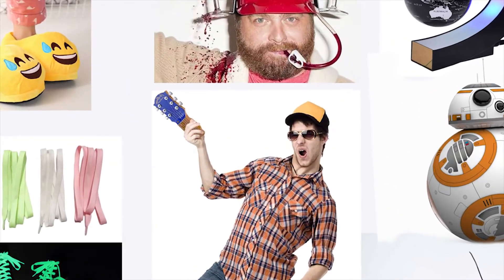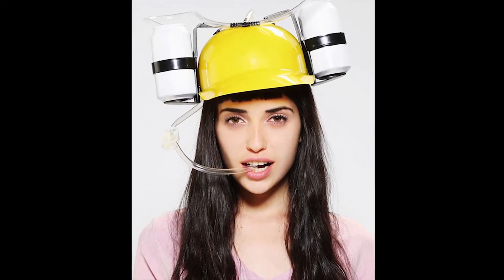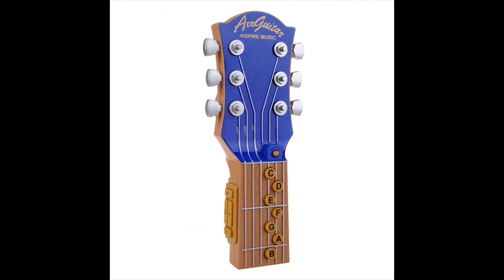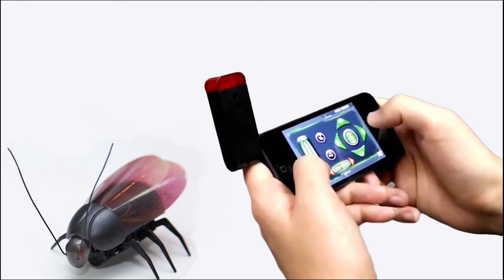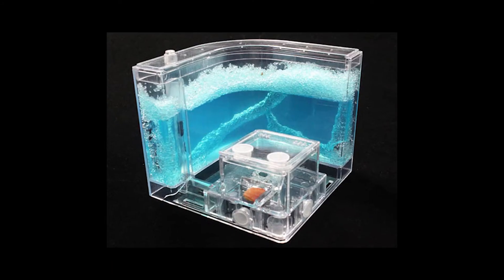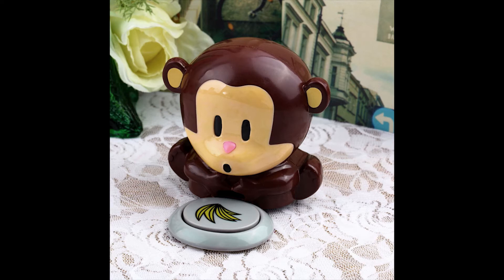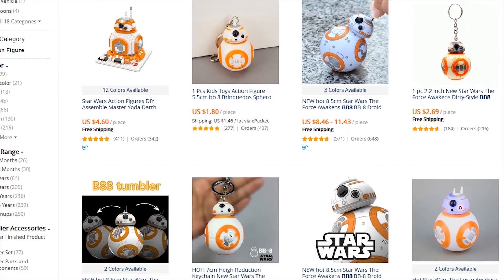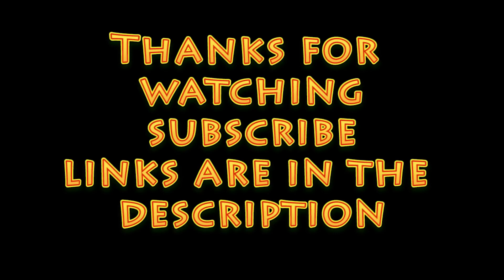Top 12 Cool Things on AliExpress